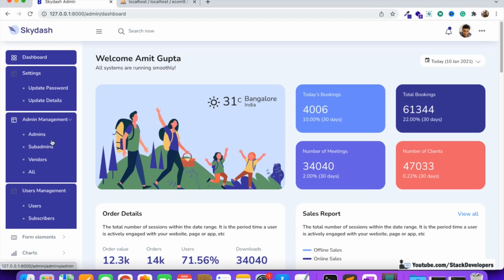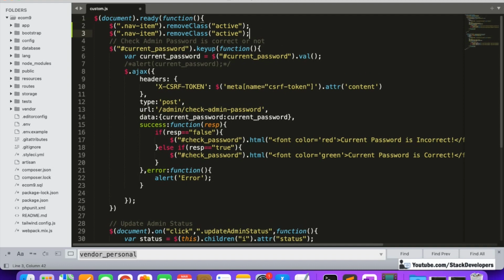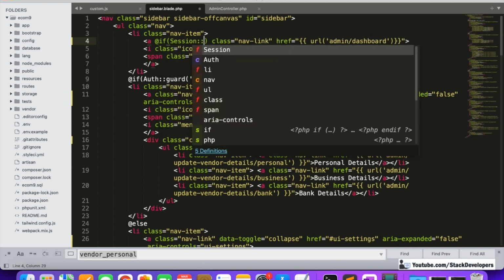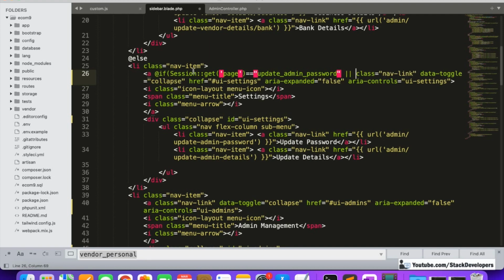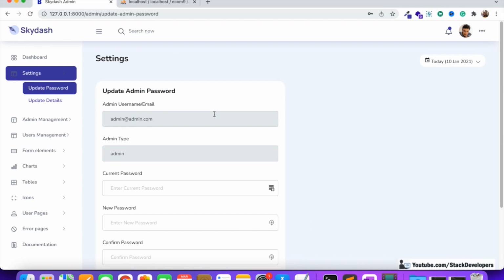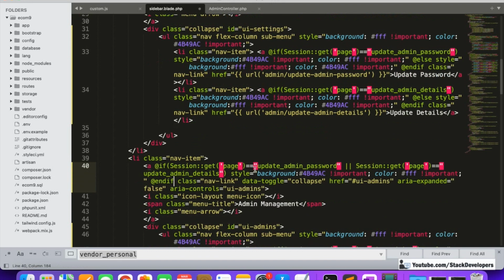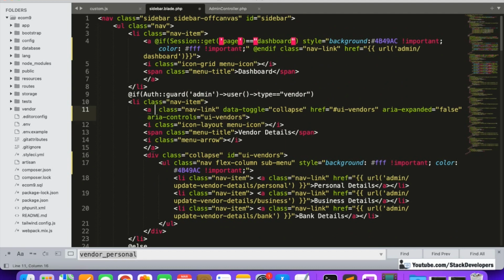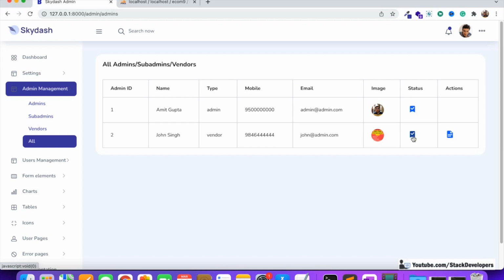Laravel 9 Tutorial #24 | Create MultiVendor E-commerce | Update Admin Sidebar | Highlight Open Tabs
In Part-24 of the Laravel 9 Tutorial to create a Multi-Vendor E-commerce Website in Laravel, we will highlight the current open section at the admin sidebar. Like if we open the dashboard then we will highlight the dashboard at the admin sidebar, if we open the admin password page then we are going to highlight "Update Admin Password" at the admin sidebar and so on.

We will set and compare session values to highlight the current open section.

1) Update dashboard function :-
Update dashboard function with page session having dashboard value.

2) Update updateAdminPassword function :-
Update updateAdminPassword function with page session having update_admin_password value.
Session::put('page','update_admin_password');

3) Update updateAdminDetails function :-
Update updateAdminDetails function with page session having update_admin_details value.
Session::put('page','update_admin_details');

Future pages also we will add in session so that we can also highlight them on left sidebar.

4) Update sidebar.blade.php file :-
We will add conditions at left sidebar to highlight sections if it matches with the page session value.

5) Update custom.js file:-
We are required to remove some classes at the time of the initial load of the sidebar.